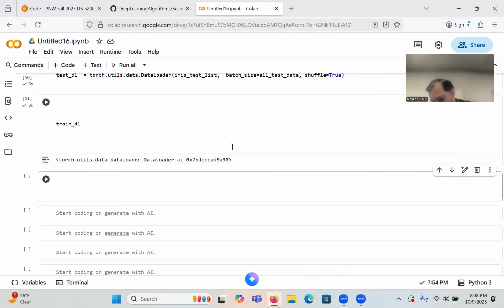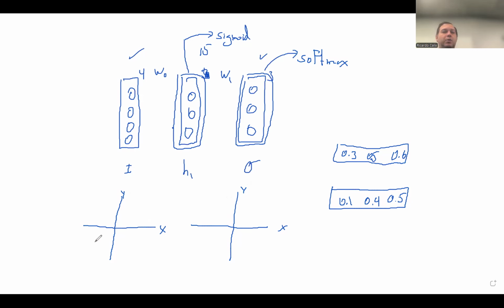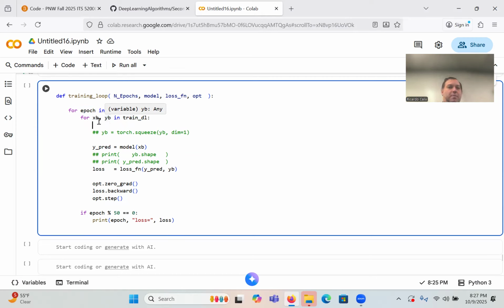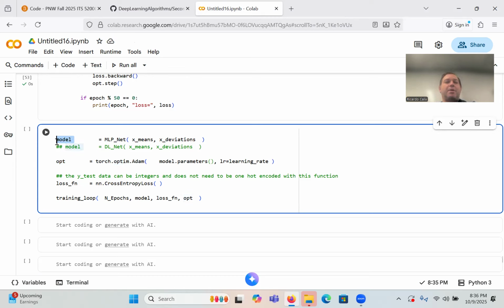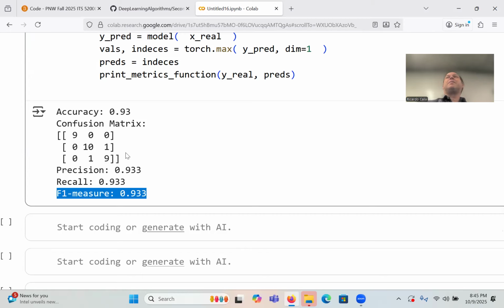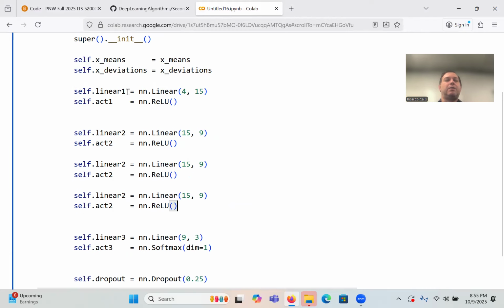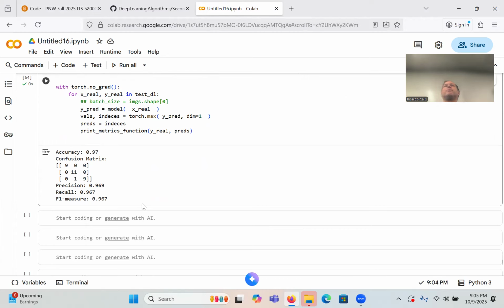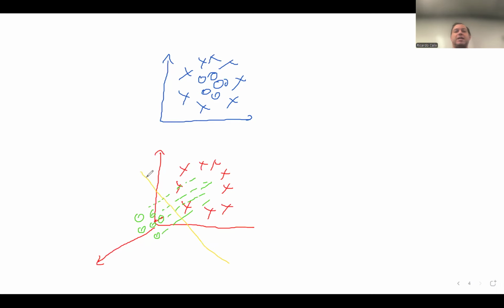You very first PyTorch machine learning script (part 2)